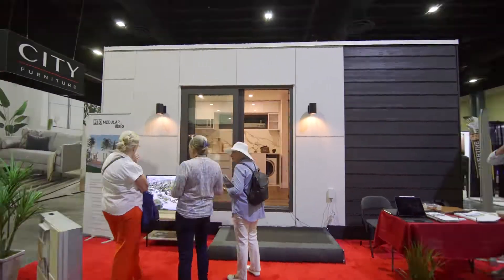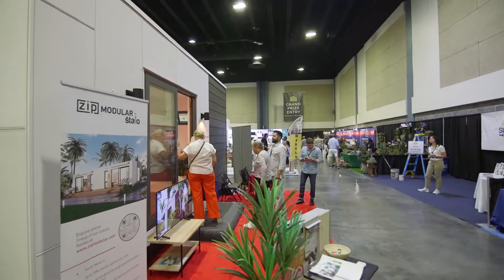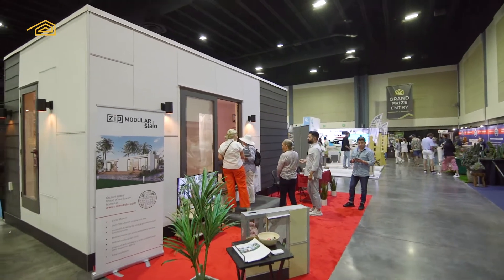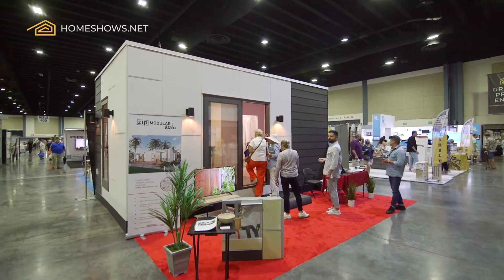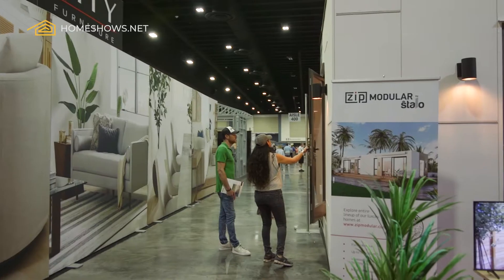Zip Modular at the 2022 Palm Beach Home Show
Zip Modular, a contemporary modular home company, based in South Florida exhibits in the 2022 Palm Beach Home Show.

All you need is a plot of land, foundation, and a standard electrical and plumbing connection for your future home. Zip Modular pre-fabricates their homes in a facility, which allows you to reduce the construction timeline and cost significantly.

Their main goal is to make sure that all their homes correspond to current building codes across US and include all possible checks for resistance to hurricanes, floods and other disasters. Zip Modular homes are built to surpass the most stringent building code in the country. These pre-fabricated homes are great for gyms, offices, a pool house, Airbnb, in-law suite, guest bedrooms, your brand new home or other creative purposes for additional space.

Watch this video that we captured from the 2022 Palm Beach Home Show to find out how Zip Modular can make your next home addition easier. Modular Homes have advantages such as, up to 70% shorter construction time, safer construction, and overall cost savings!

The Home Design and Remodeling Shows in Miami, Fort Lauderdale, and Palm Beach features the top brands, professionals, products and services found for your home here in South Florida. for more EXPO information.

00:00 - Intro to Zip Modular
00:02 - Meet Alexander of Zip Modular
00:06 - Contemporary Modular Homes
00:14 - Certified in the State of Florida
00:17 - Advantage of Modular Homes
00:27 - Commercial and Residential
00:42 - Future Projects
00:50 - Cost Saving of pre-fabricated homes
00:57 - Contact Info
01:00 - Outro

Find out why the Home Design and Remodeling Show is the largest and most trusted platform for homeowners, interior designers, architects, builders, realtors, and all industry trendsetters by experiencing our website, Home Design magazine, Shop The Pros online resource, Video Content, and one of our EXPOS at one of three locations including Miami, Fort Lauderdale, and Palm Beach.